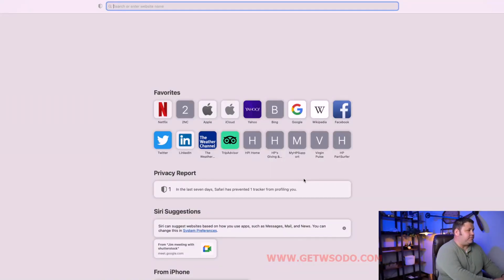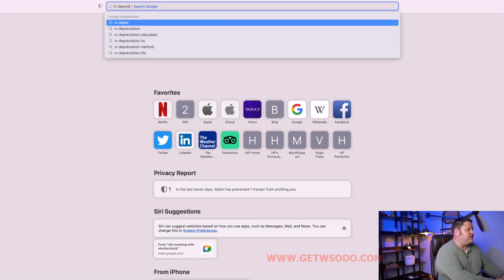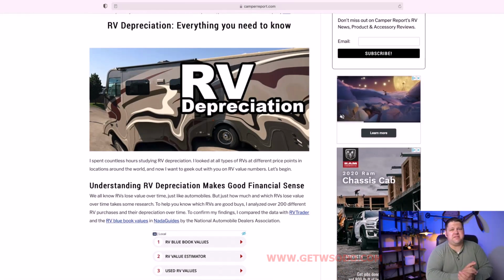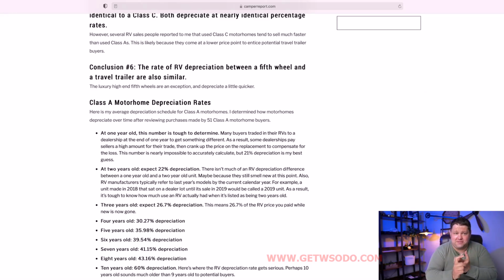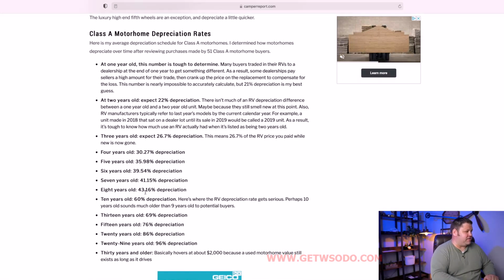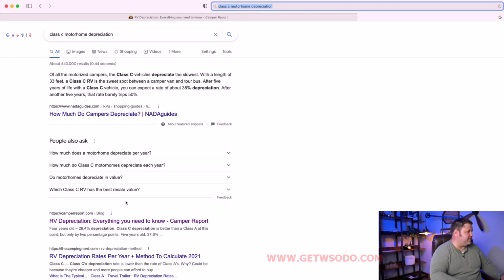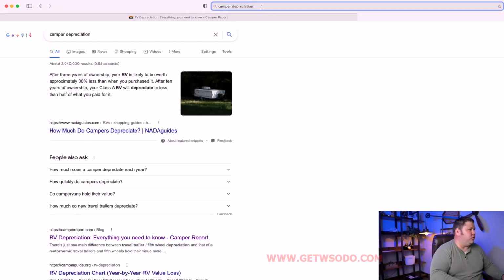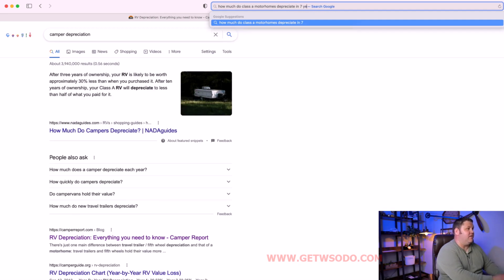45. Staple Posts - The Query Group Post